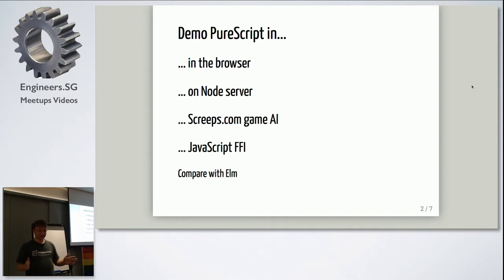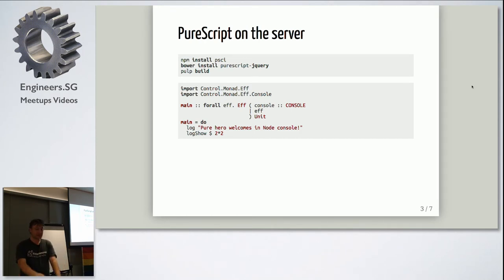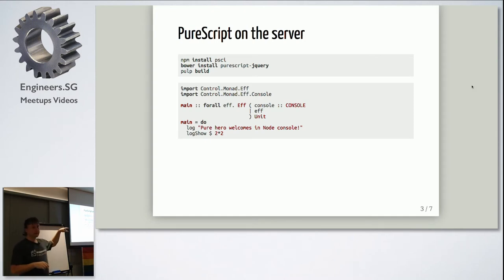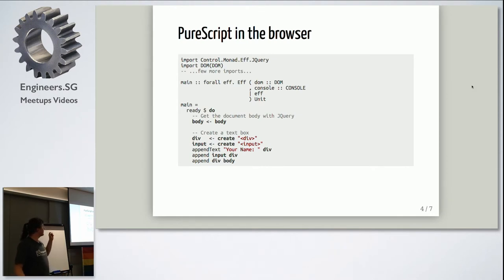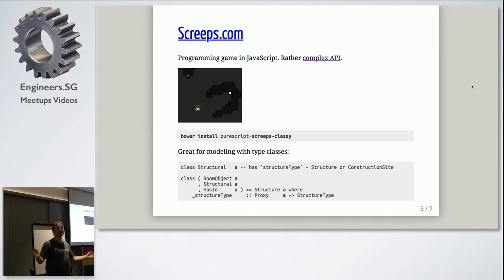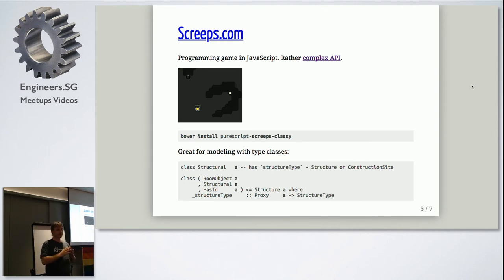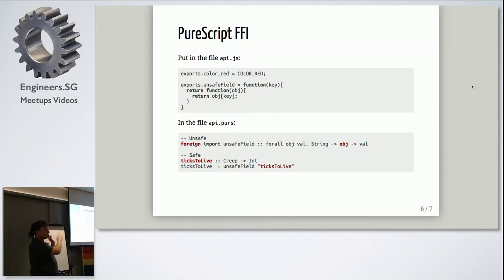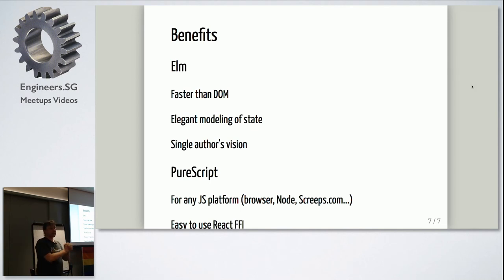Elm Talks #1: Purescript - Elm Singapore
Speaker:
Michal Gajda

The time has come for our first Talks evening! We are happy to be back at ThoughtWorks for this one, now at their new and spacious office at China Sq Central. So make sure to get a friend or colleague curious about Elm, and invite them to this event!

The plan as it currently looks:
19.00 - Arrive and say hi
19.10 - How to Get Started with Elm, by Mads
19.40 - Using Tests in Elm (current board leader), by Matthieu
20.10 - PureScript - another JavaScript-hosted strongly typed language like Elm, by Michal from Jewel Paymentech Pte Ltd
20.40 - Q&A / informal discussions

If you want to have a say on which talk Matthieu will being doing, cast your vote on the open poll. Do you have comments on the planning or do you want do a talk? Head on over to our planning "issue" on Github.

They also kindly offered to sponsor some food but we have respectfully declined and decided to go for drinks only at this event to keep time and focus on the content. So grab a quick bite on the way over if you need to. Looking very much forward to seeing new and well known people at this event. Remember all are welcome!